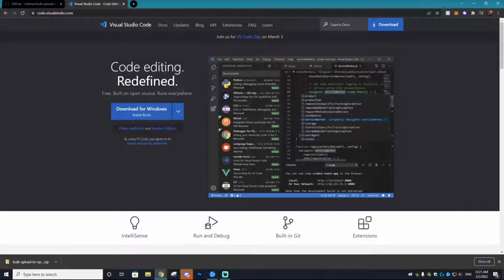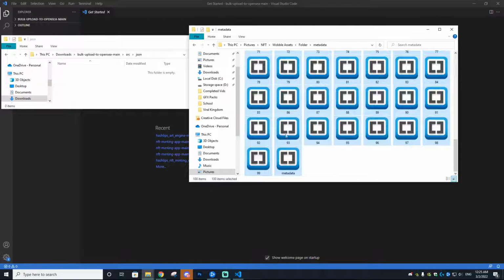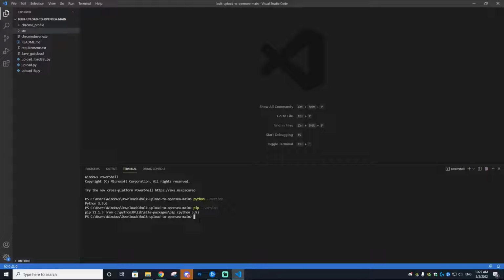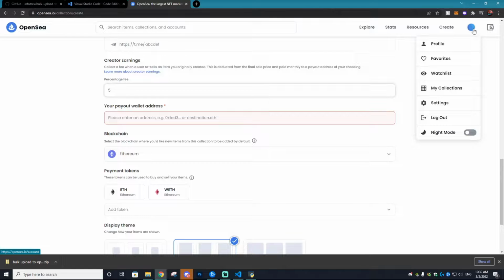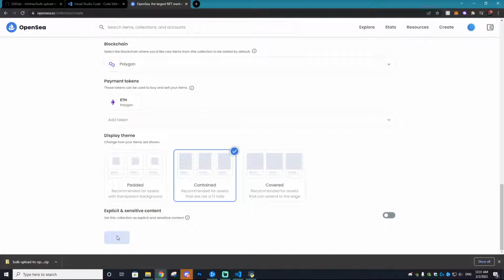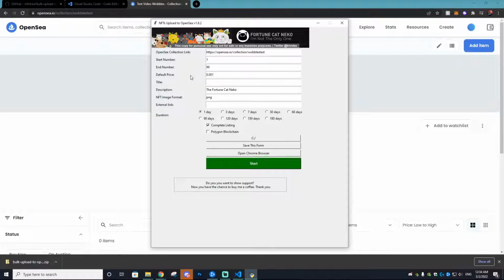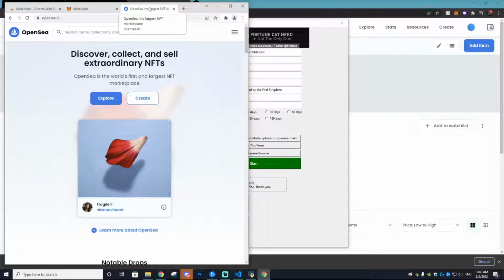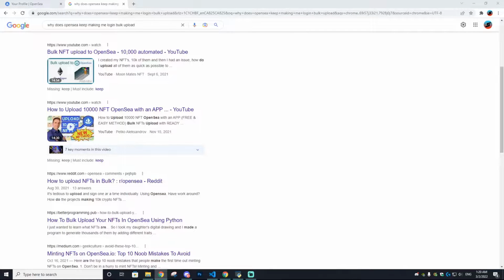OpenSea Bot | NFT Trading Bot 2022 | Fast Buy | Sell NFT software | OpenSea bidding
This is OpenSea Bot auto NFT Trading Bot.

Archive password: 2022

( ・・)つ🔶What this bot can do🔶:
➖ Automatic listing of your NFTs for sale (applicable for collection creators)
➖ Submission of offers to purchase NFT at a certain price (which you specify) or for -10% of the NFT listing amount (you can specify the percentage of the listing amount yourself)
➖ Automatic closing of all offers you accepted for the purchase of NFT (at the highest cost)
➖  Registration (login - password) after installation.(you can not connect your wallet to any site or program (fund security))
➖  From 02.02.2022 Bot supports Klaikas wallet
03/03/2022 we will make a Bot for trading NFT based on SOL wallet supported phantom wallet will be traded on this platform and this

Configuring the bot for the Opensea trading exchange is provided on the video.

(IGNORE)